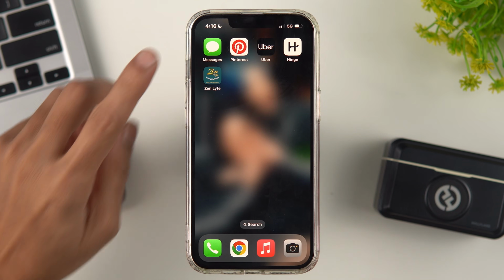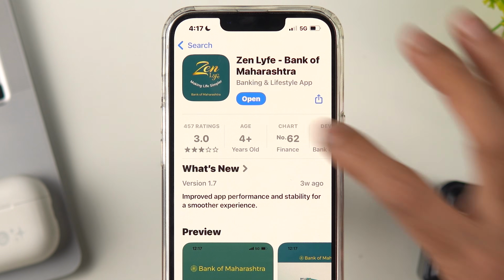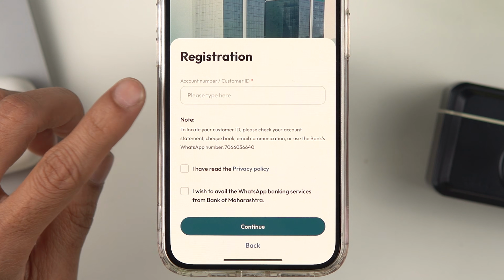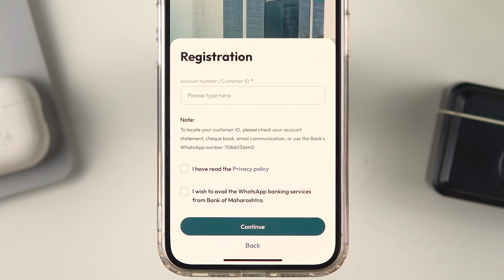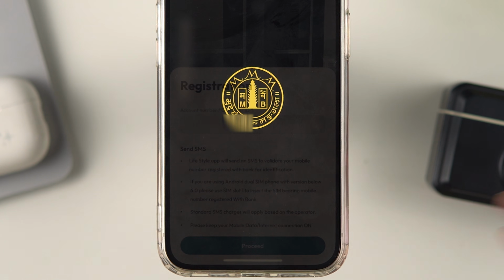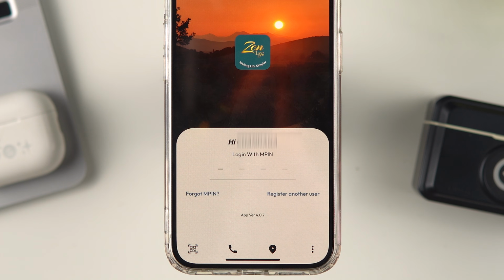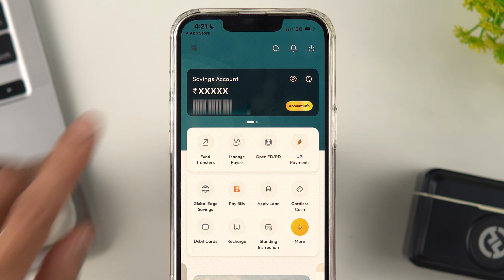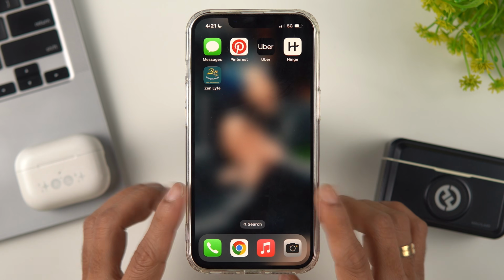How to Register Zen Lyfe App Bank of Maharashtra? Bank of Maharashtra New Mobile App Login Guide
Want to know how to login in the Zen Lyfe app by Bank of Maharashtra? In this video, I have explained the complete step by step process to help you start using the new official Bank of Maharashtra mobile banking app online. You will learn how to download the Zen Lyfe app on Android or iPhone, begin the registration process, and create your login securely.

I have also shared the important steps you must follow such as entering the correct account number or customer ID, where to find these details, completing SMS verification using your registered mobile number, and setting up your TPIN and MPIN for safe access. You will also understand how to enable Face ID for faster login and explore the app interface to check your account details easily. Watch the video till the end to complete your Zen Lyfe app registration without confusion.